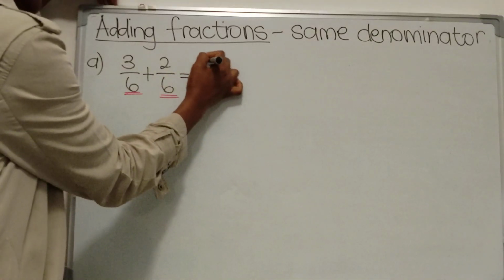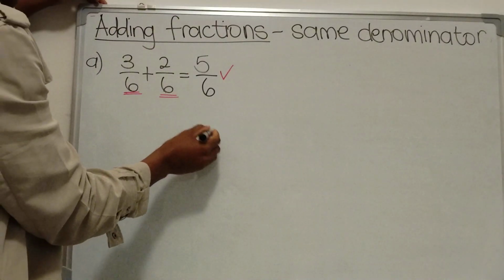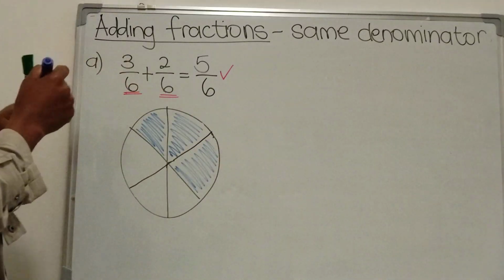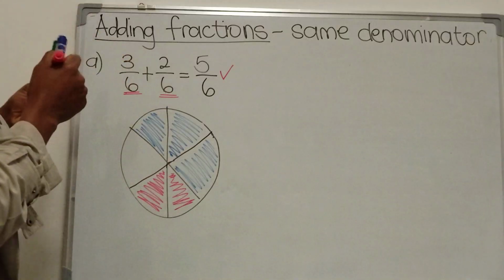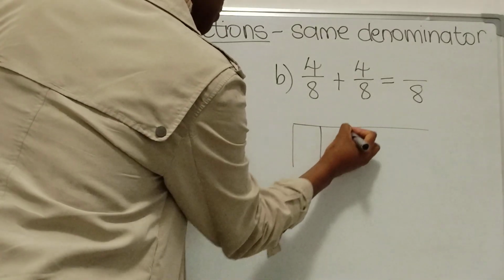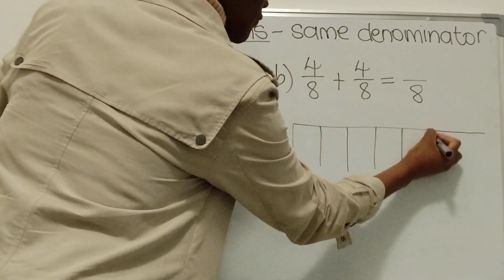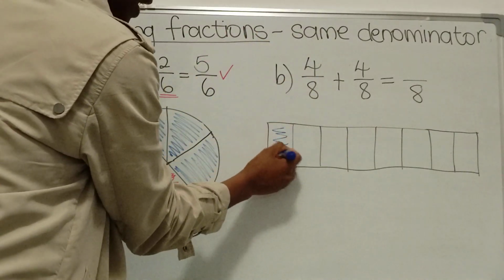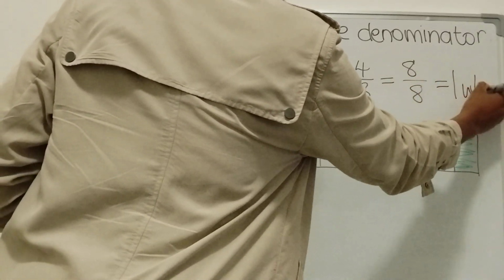Adding fractions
Adding fractions with the same denominators